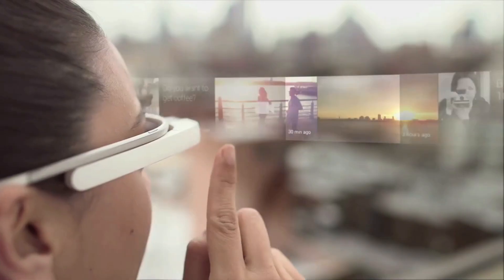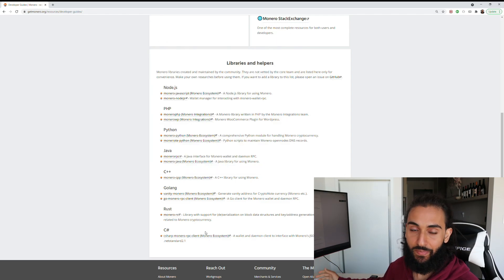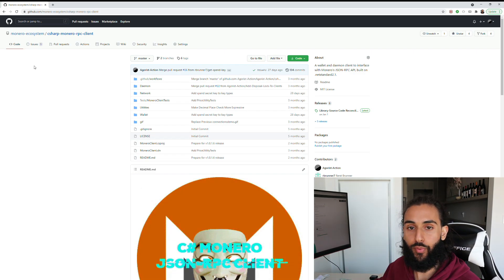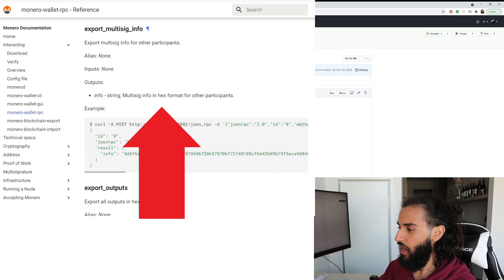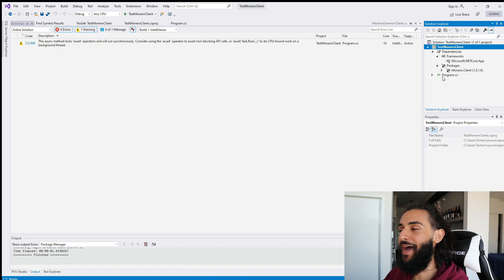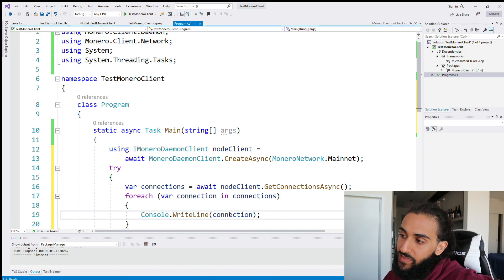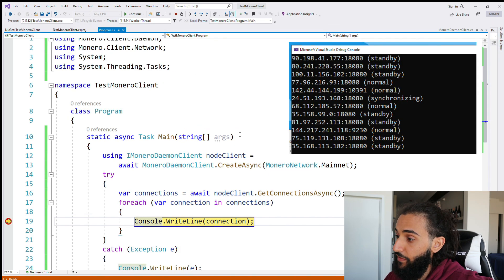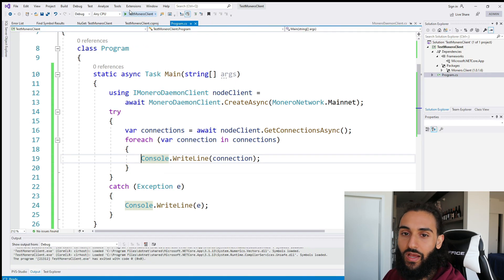I spent FOUR MONTHS writing code for this open-source crypto project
In today's video I go over my code contribution to a cryptocurrency that I feel passionate about. I spent 4-5 months working on this library in my spare time, pro-bono. Hopefully you enjoy my discussion as to why I decided to dedicate time to this project, and how the library works. I include an actual code example at the end.

1-on-1 private resume reviews and career consulting/mentoring 🗓️

Would you like to tithe to The Church of Coding Jesus 💸?

Want to join hundreds of disciples and become part of The Church of Coding Jesus 🙏?

XMR: 87wZCoEfvb6AXfJtwwv2EGVc3f6UafSZM39CZ2xRLU1dKvLYK3x6JGbP4bj8iatHdwU3BnSvPfyKPVjwDKBepufSRDT1Kub